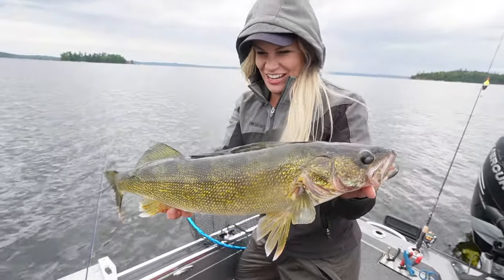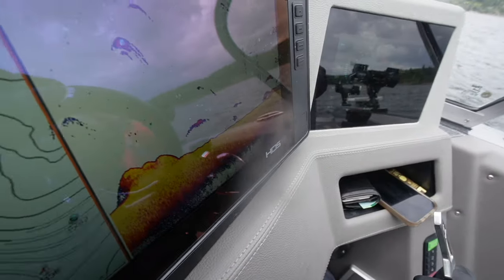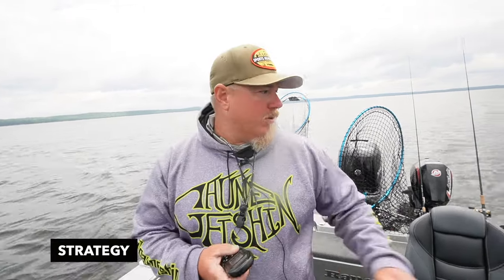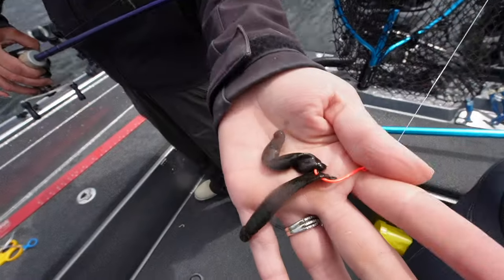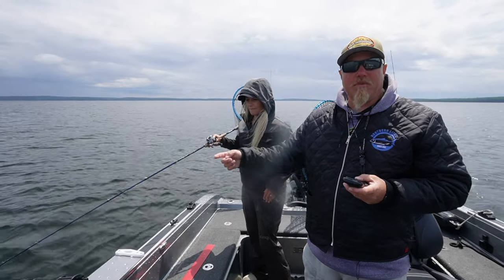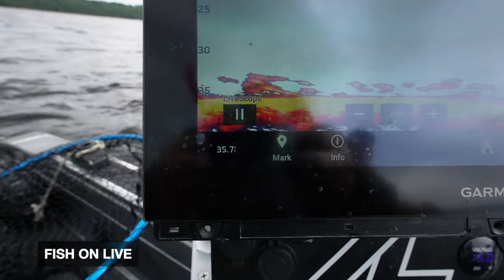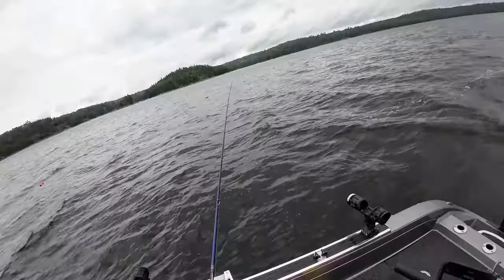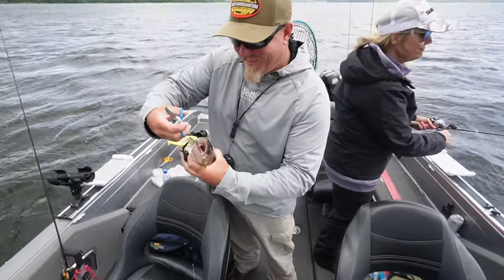Beginners Guide to Bottom Bouncing Walleye: (Finding Fish, Gear, Presentations, & More)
Complete guide to bottom bouncing. This is a complete guide to targeting finesse, post cold front fish with a bottom bouncer. Kris Gaune from Gaune Fishin walks us through finding fish, gear, presentations, and techniques, to help you catch wayyyy more fish with a bottom bouncer, especially in tough bite conditions.

▶︎ My Gear (code nicole15 for a discount at Lurenet) ◀︎